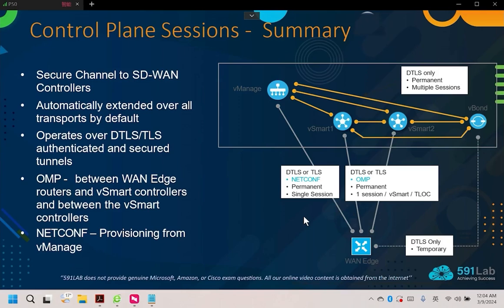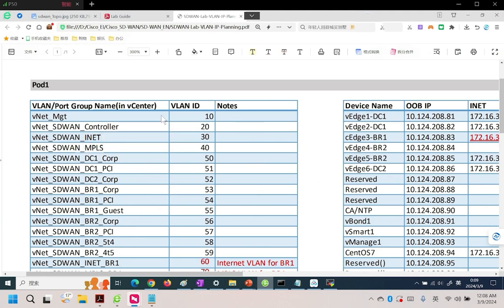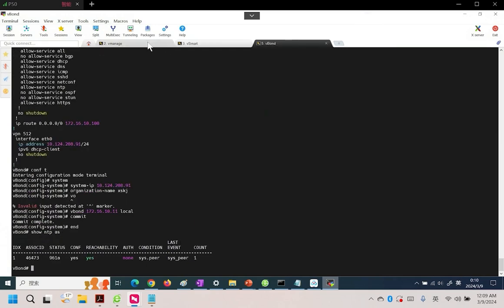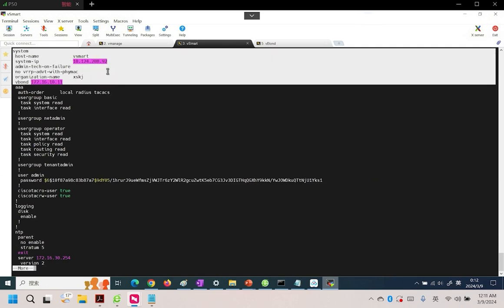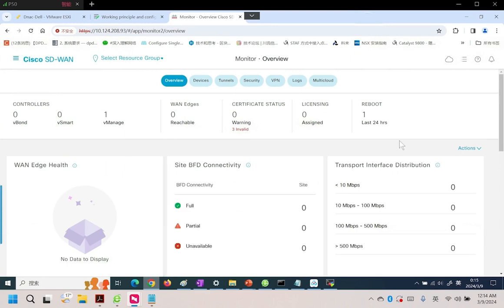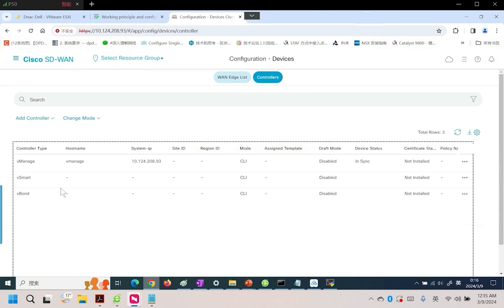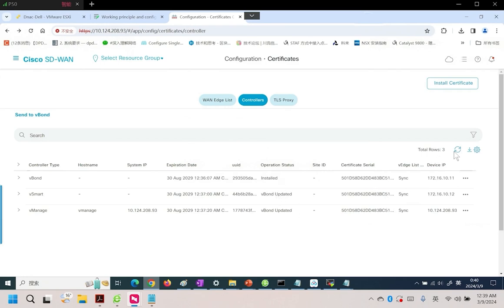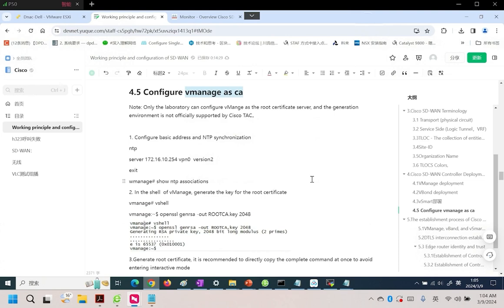Cisco SD WAN Solutions (300 415 ENSDWI) Full Course for FREE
Explore Cisco SD WAN Solutions 300 415 ENSDWI with our comprehensive FREE course! Gain expert insights, and hands-on training, and ace your certification exam. Transform your networking skills today!